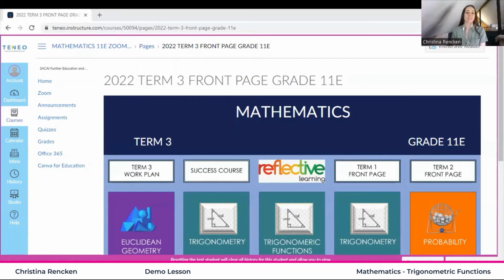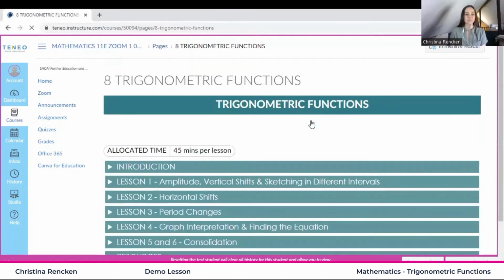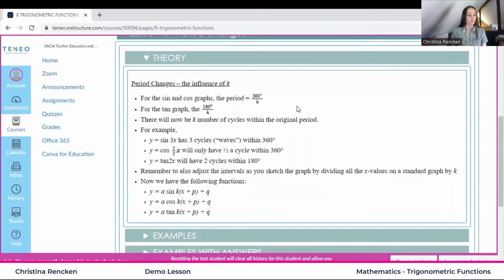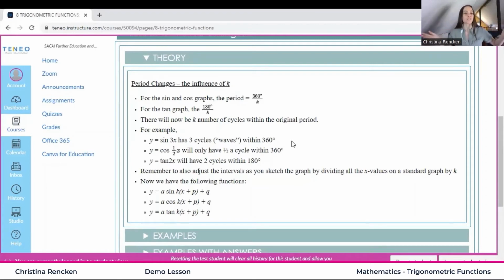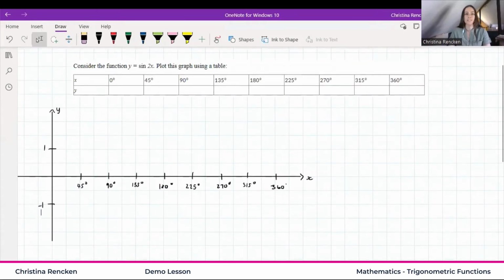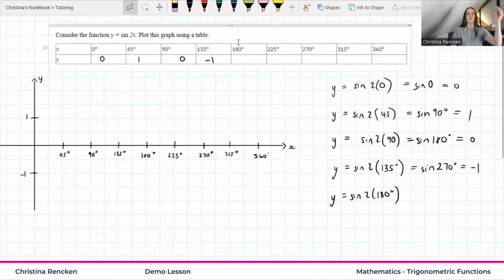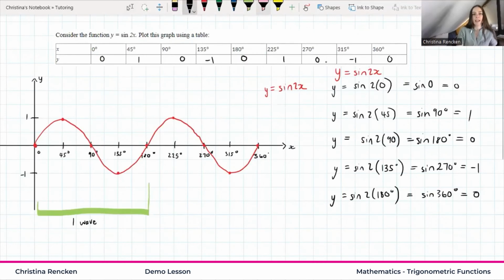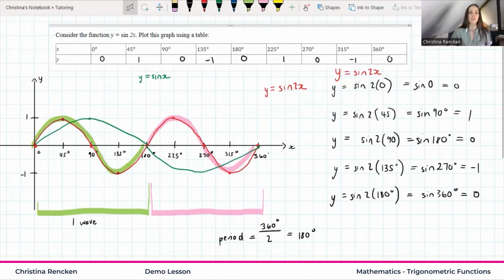Mathematics - Trigonometric Functions (Demo Lesson)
If you are a parent interested in enrolling with Teneo School, this video will give you some insight as to what our classes at Teneo look like.

You are more than welcome to visit our for more information or to enrol.